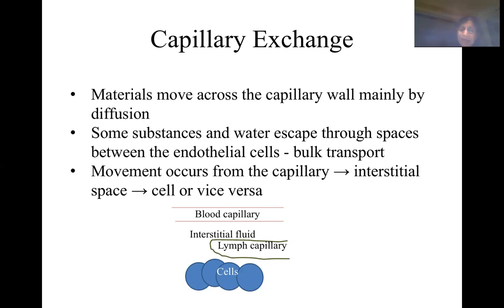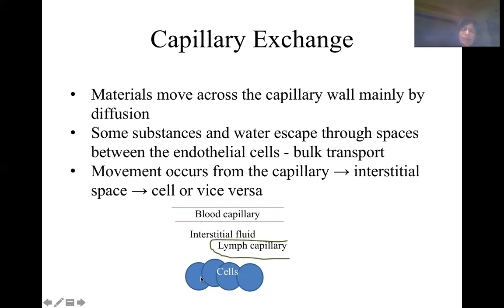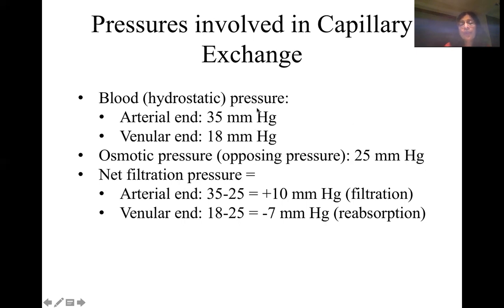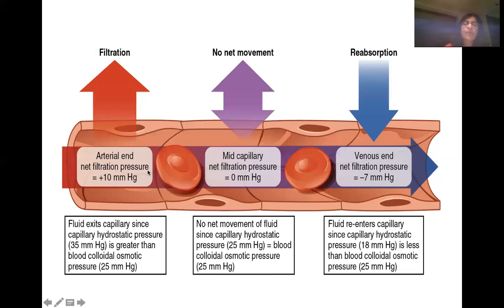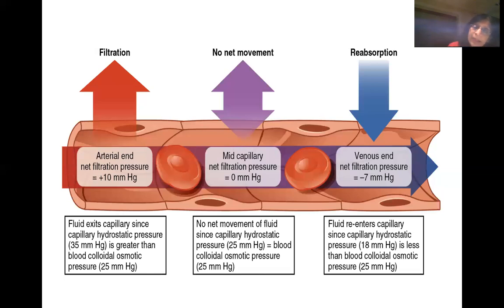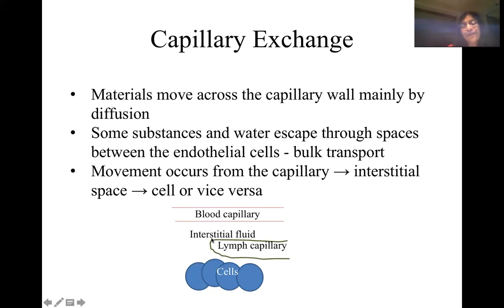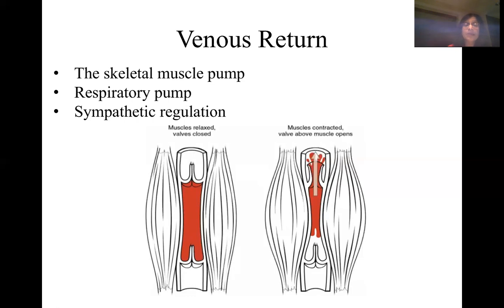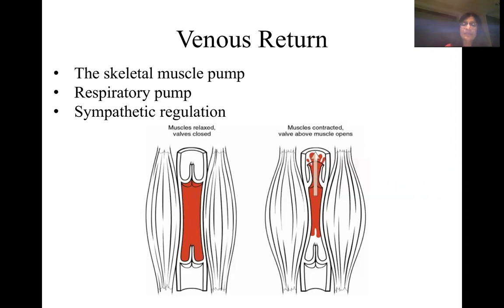Capillary exchange and venous return